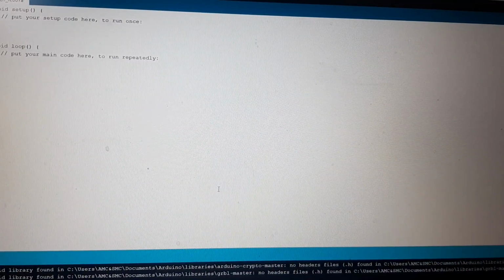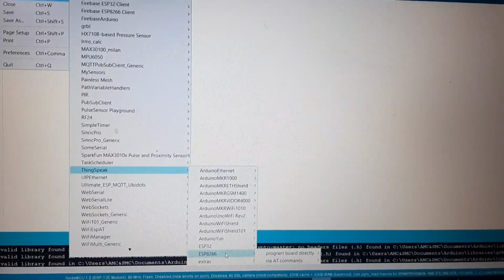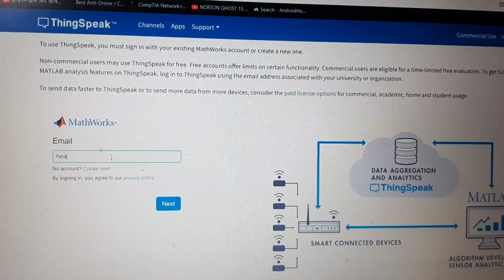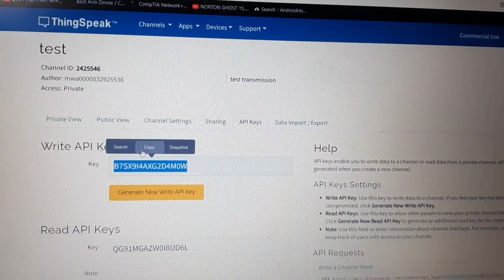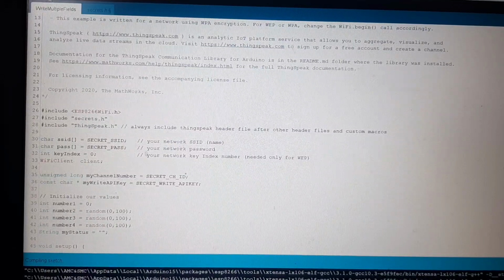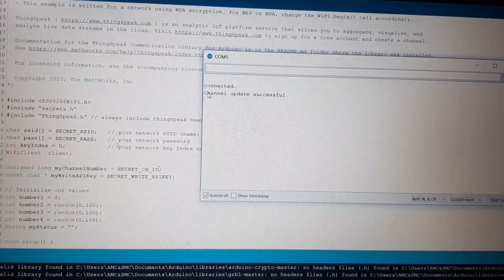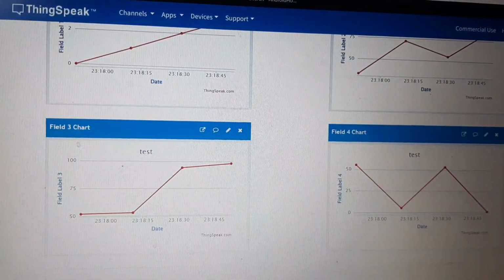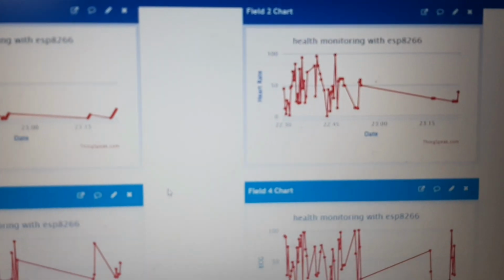How to connect Esp8266 with Thingspeak IOT platform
Hello everyone in today's video we'll see how easy it is to connect your nodemcu with thingspeak iot platform witout any hassle watch the video till the end to know what to do and what not to do.